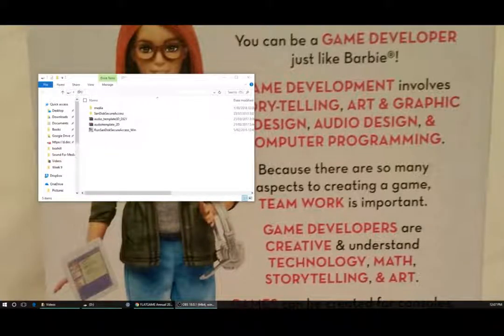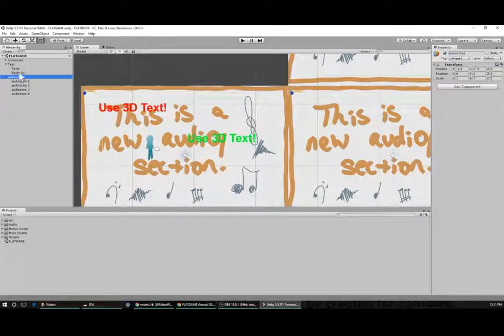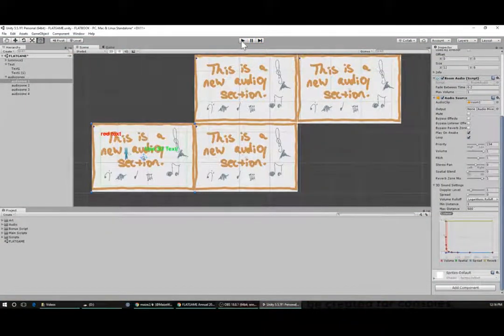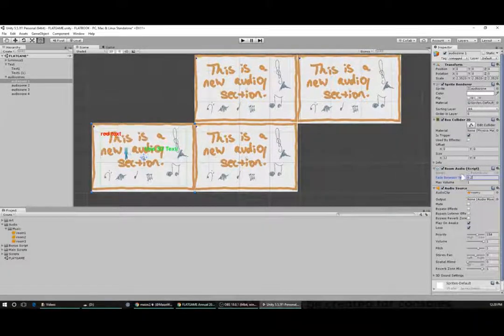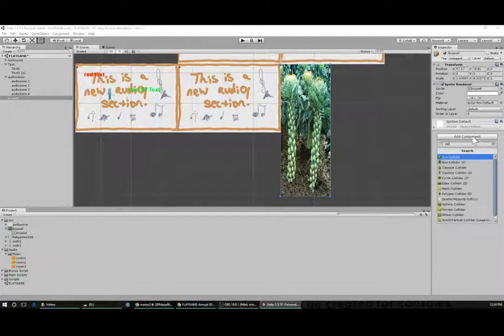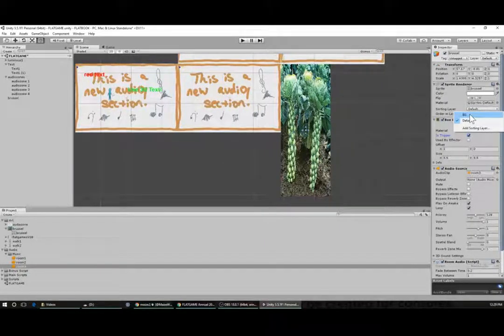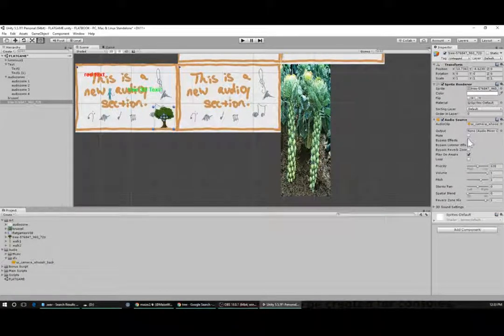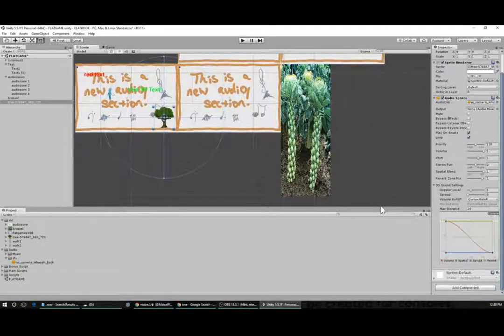2D Flatbook Game Audio tutorial - Unity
Using our 2D Flatbook Audio Template, let's learn about putting dynamic environmental music and audio into a 2D game.